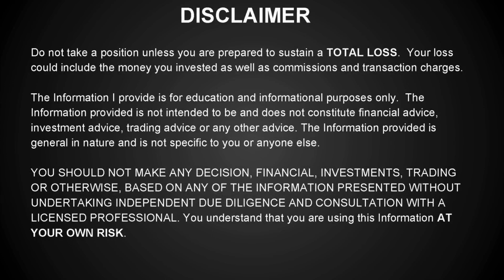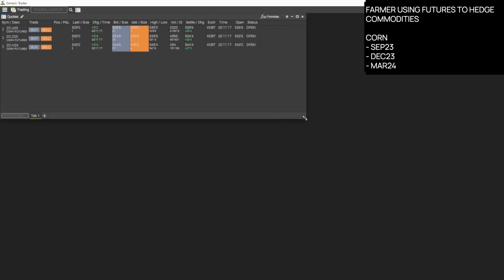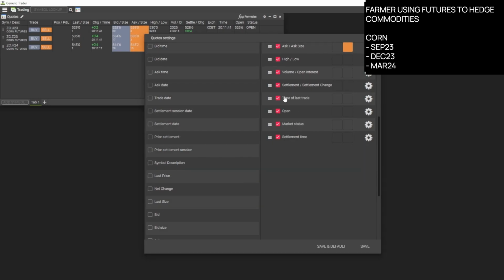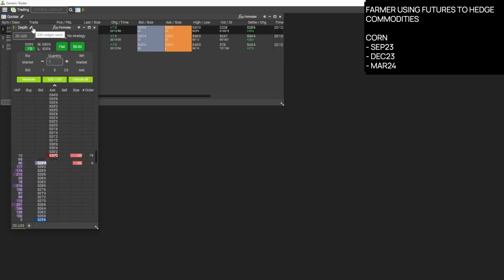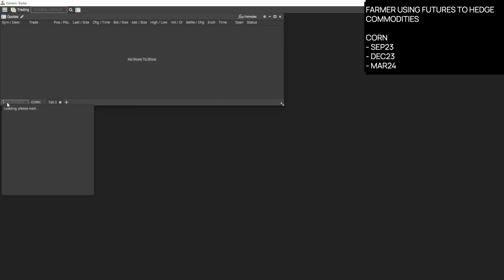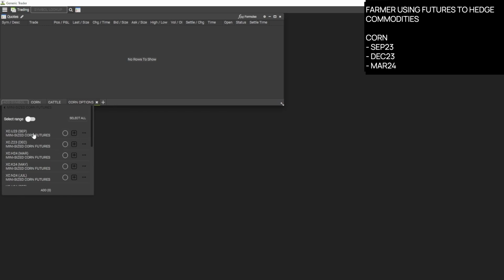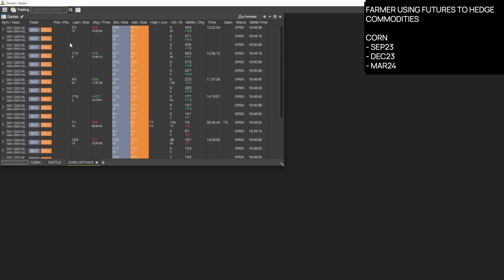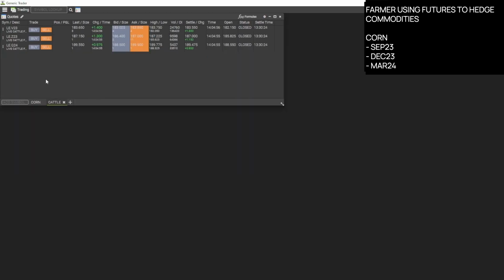Generic Trader Setup for Hedging Commodities Options and Trading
Answering your Generic Trader questions. How I would setup a Generic Trader workspace for using futures to hedge commodities as a farmer. Also, how to get options contract information for trading in Generic Trader Trading Matrix.

///LINKS MENTIONED///